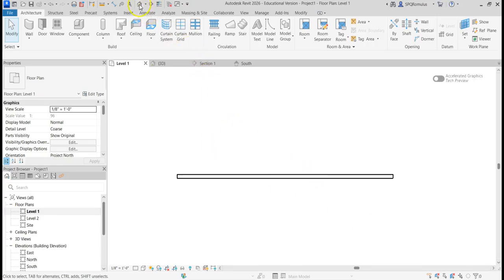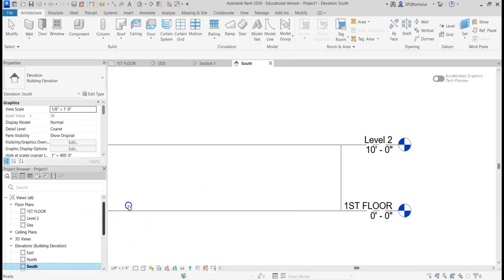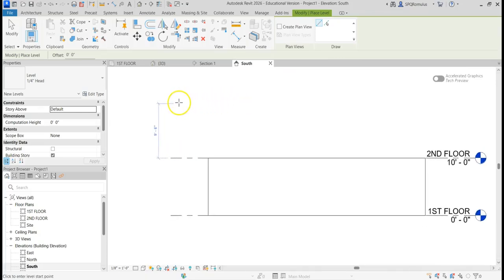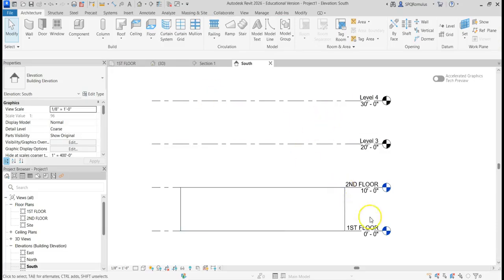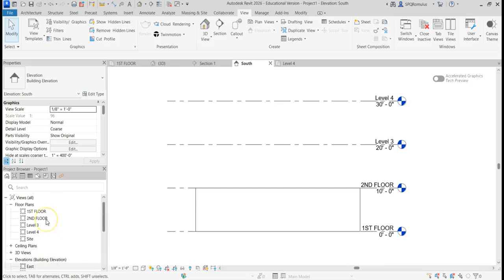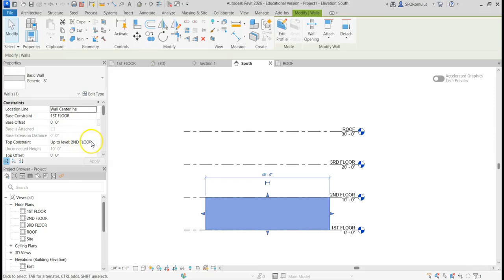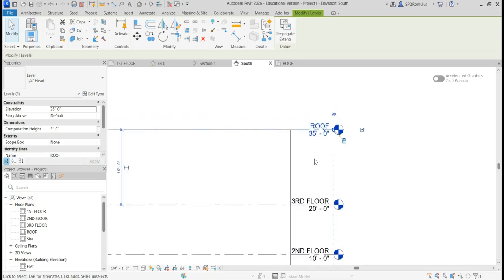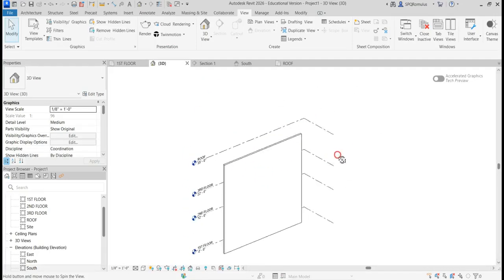Introductory Revit: Working with Levels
Levels are an essential part of organizing and developing a building model in Revit. In this video, you'll learn how to add and edit Levels in a Revit project and build foundational skills for working effectively in Revit 2026.

This video was created by Stefano Liotta, instructor at Waukesha County Technical College.

WisTech Open creates free, open educational resources (OER) that make learning more accessible, affordable, and engaging for students, educators, and lifelong learners.

Introductory Revit Open Textbook:
Introductory Revit Textbook | WisTech Open